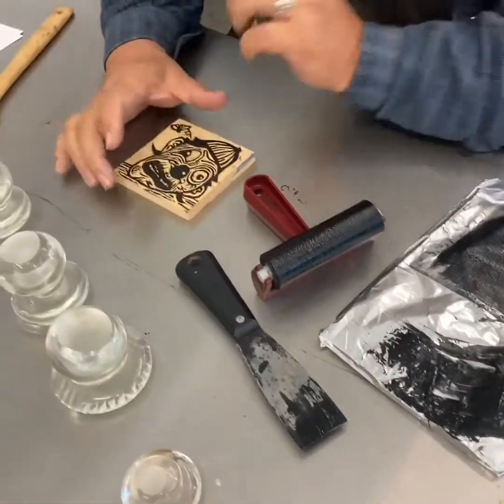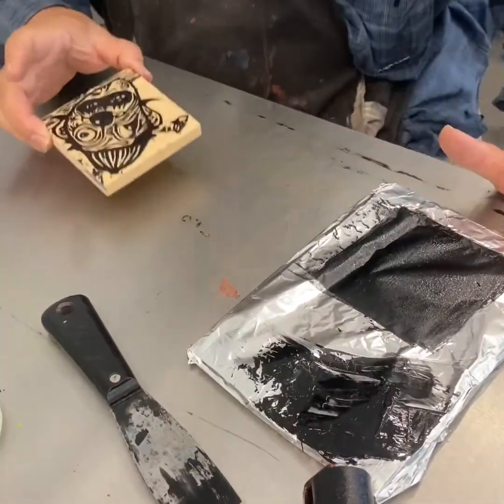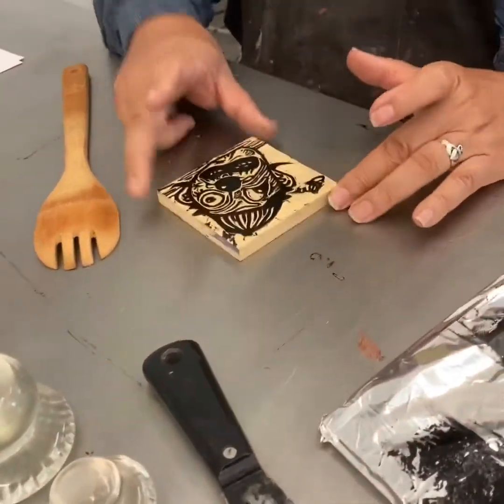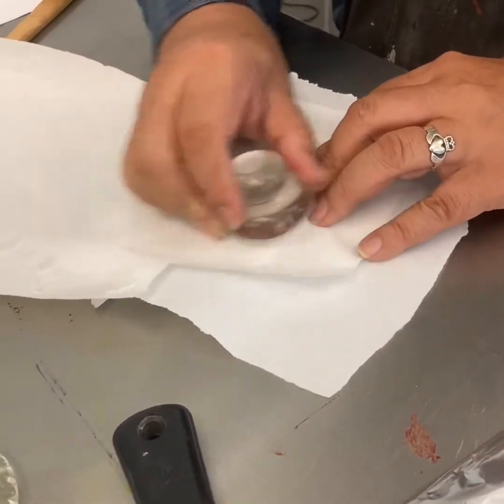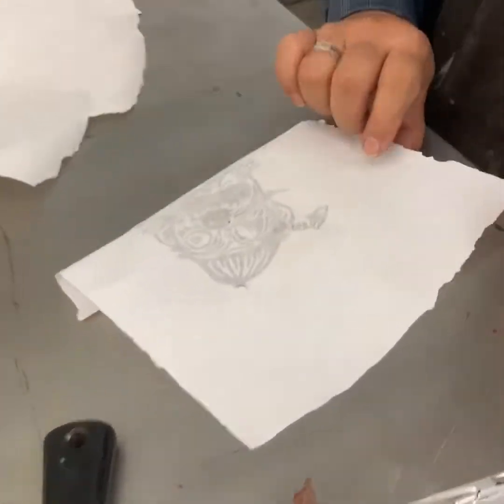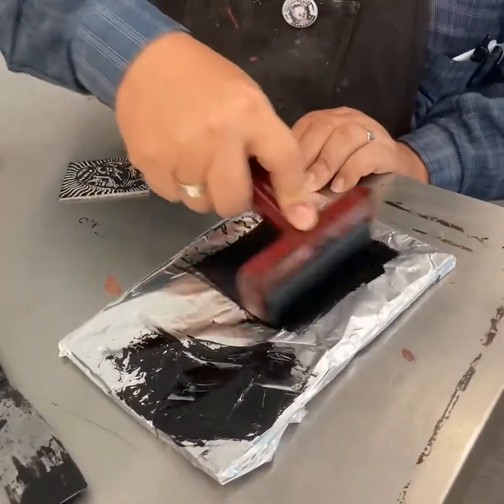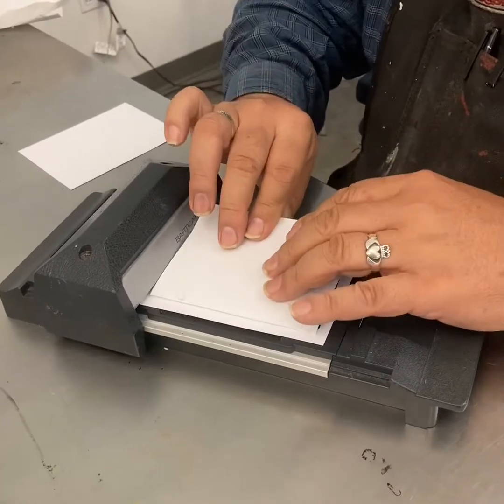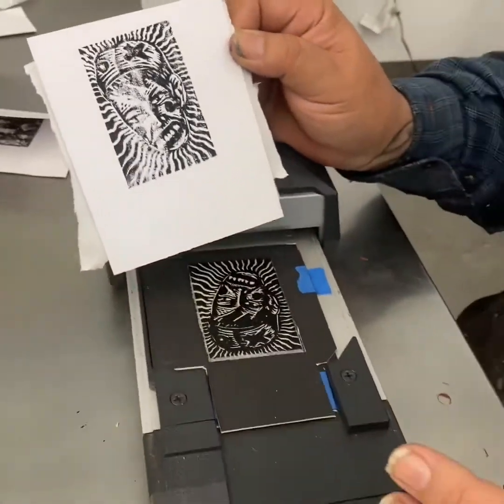Hand printing ludite and glamour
Learning how to print with out a press who Sudafed thunk it